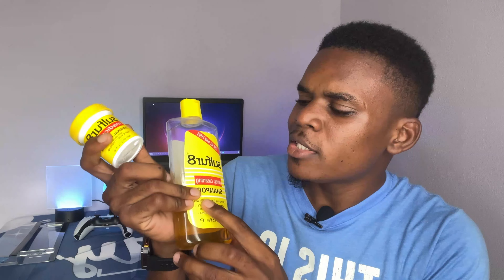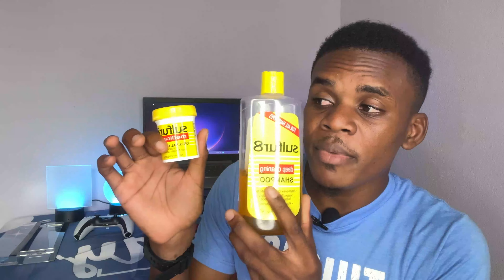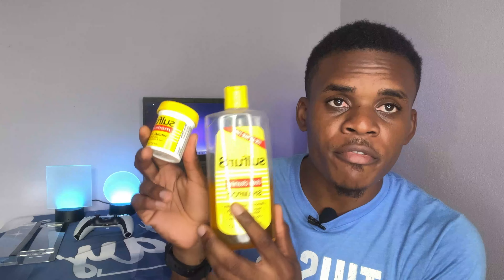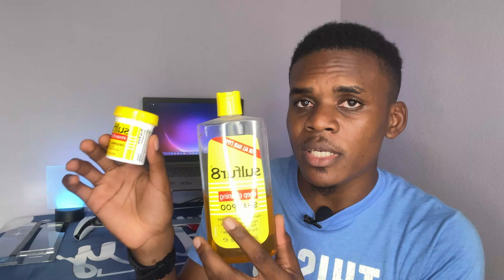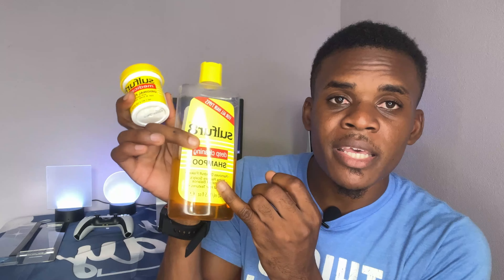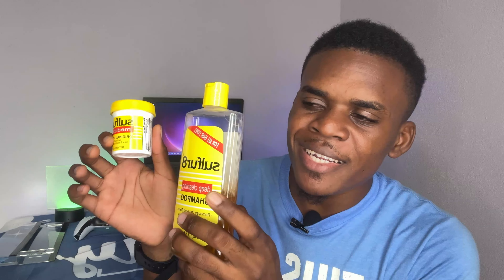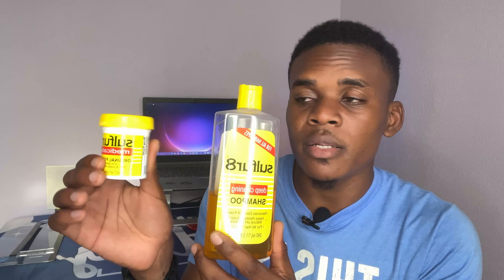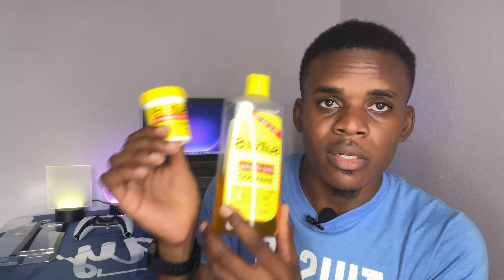Best Product to Get Rid Of Dry Scalp? Sulfur8 Anti-Dandruff Hair & Scalp Care Shampoo + Conditioner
Sulfur8 Anti-Dandruff Hair & Scalp Care Shampoo 7.5oz + Conditioner 2oz Duo

My Gears

Other Accessories